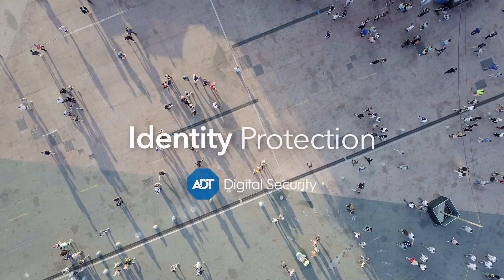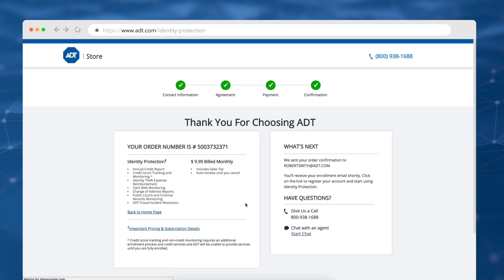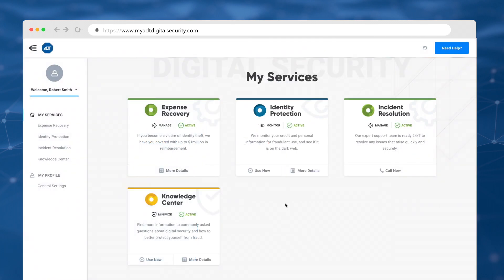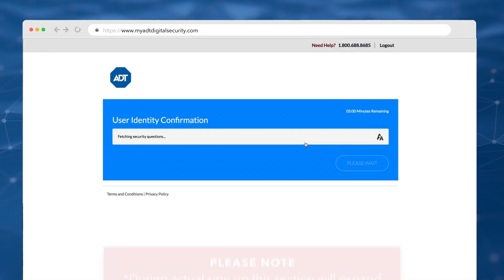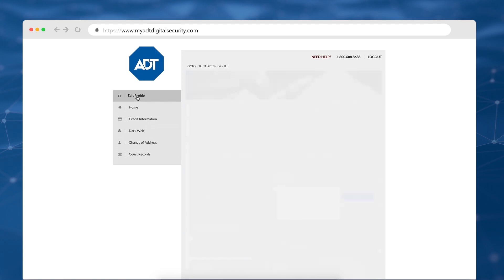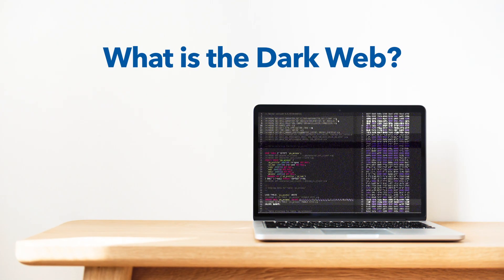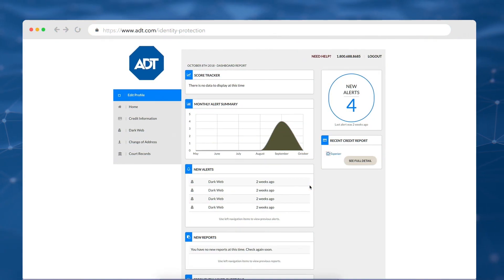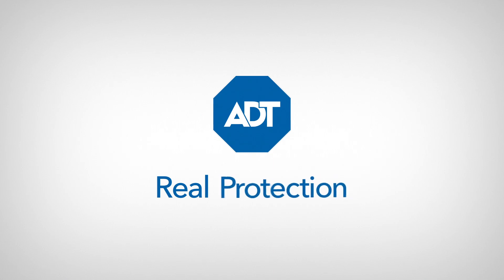Identity Protection Walkthrough